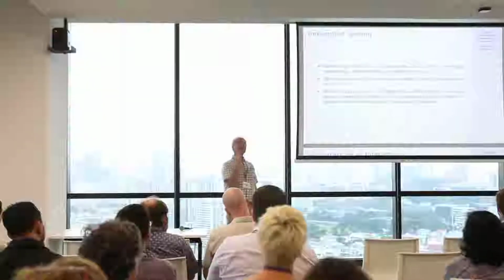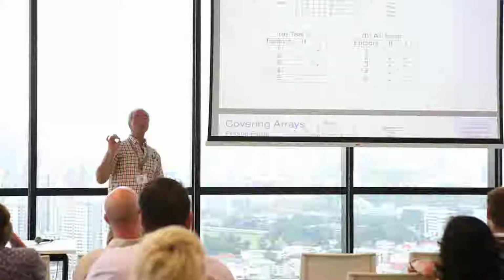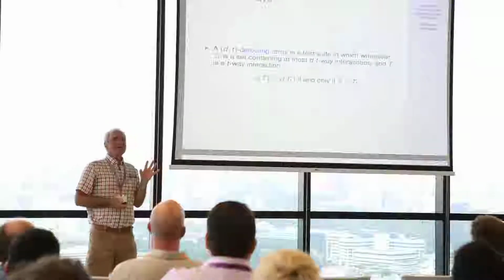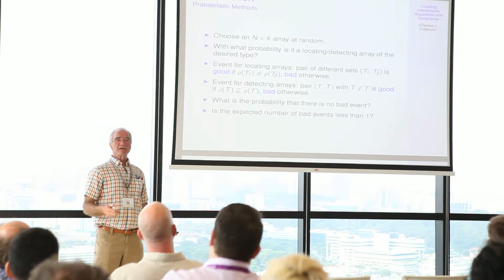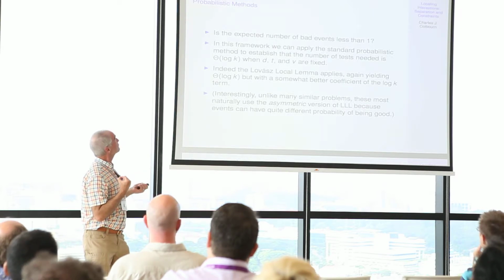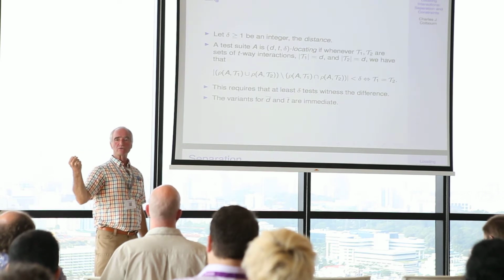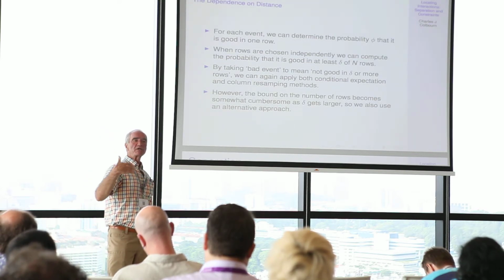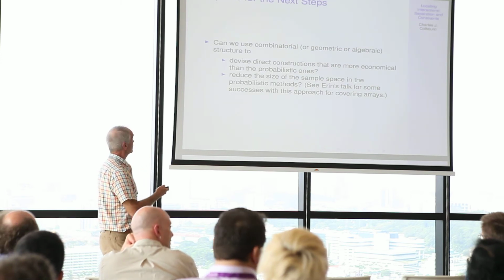Day 1 - Locating Interactions - Separation and Constraints - Charlie Colbourn